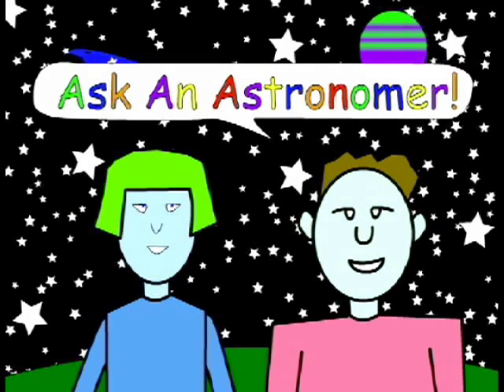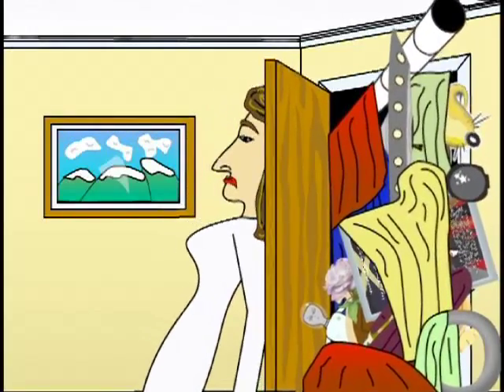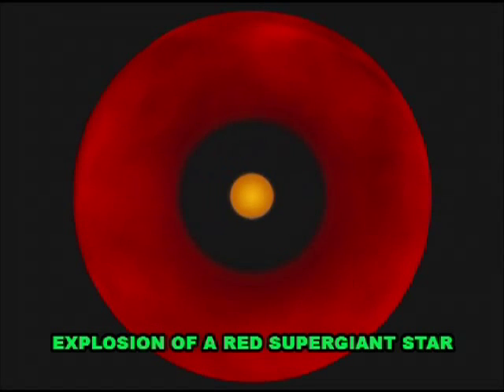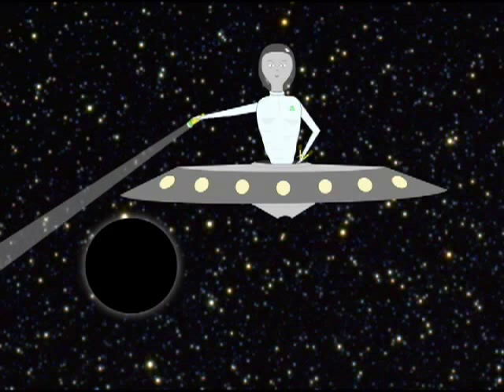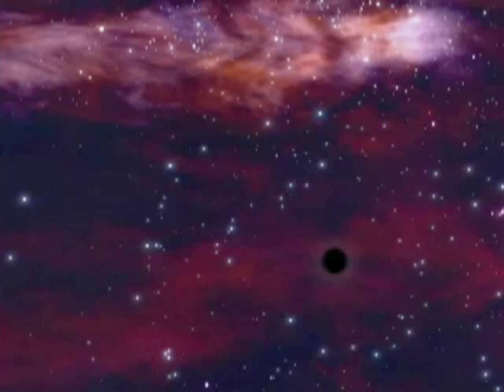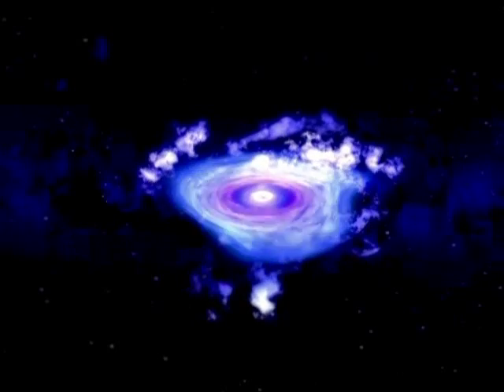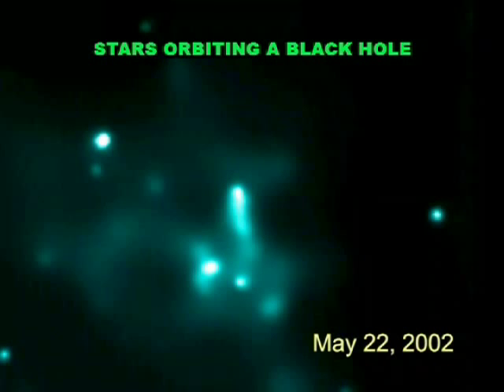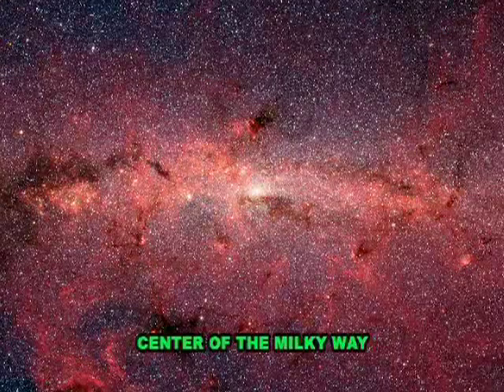"How can we see a black hole?" (Ask an Astronomer)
Dr. Tom Jarrett explains how we can see something that doesn't let any light escape.